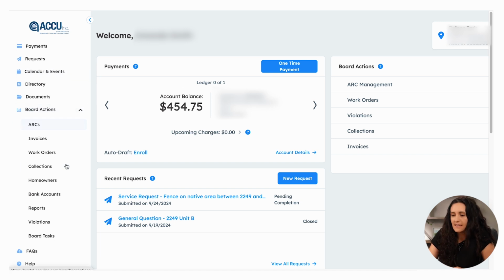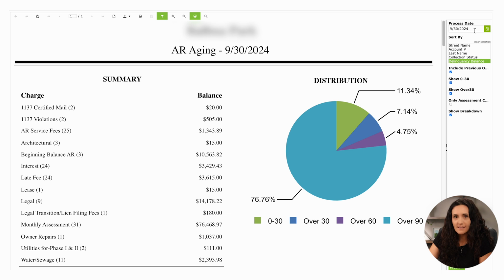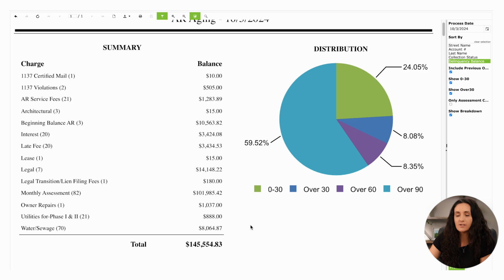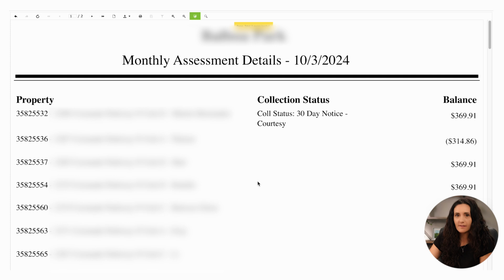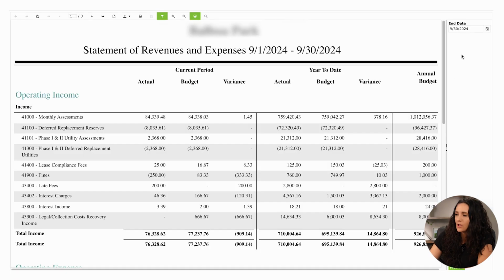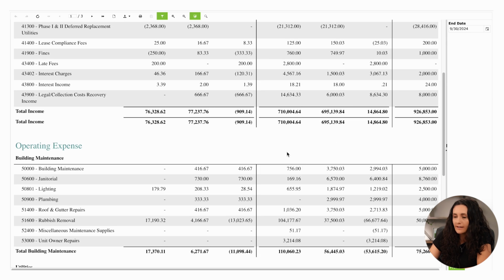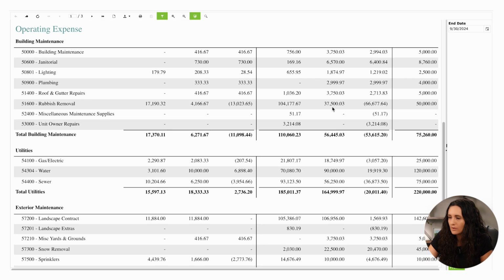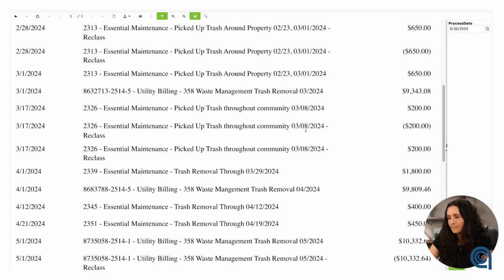How to View Your Financial Reports in Vantaca: A Step-by-Step Guide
Understanding your association's finances is crucial. This video walks you through Vantaca's financial tools, including income statements, balance sheets, and AR aging reports. Learn how to access key financial data, identify variances, and maintain full transparency—all from your board portal. Watch now to take control of your community's financial health.

Timestamps:

00:00 - Introduction: Importance of financial understanding
00:10 - Accessing the Vantaca board portal
00:20 - Overview of key financial reports (Income Statement, Balance Sheet, AR Aging)
00:29 - Running the AR Aging report: Step-by-step
01:12 - Interpreting AR Aging: Charge distribution and status
01:36 - Reviewing the Income Statement with codes
02:02 - Identifying budget variances and drilling into details
03:00 - Transparency in financial reporting and accessing data 24/7
03:39 - Closing remarks: Empowering board members with financial insights